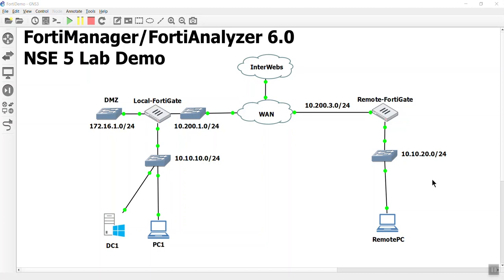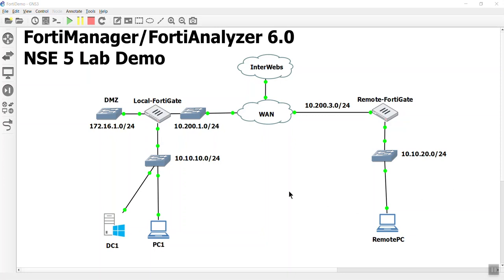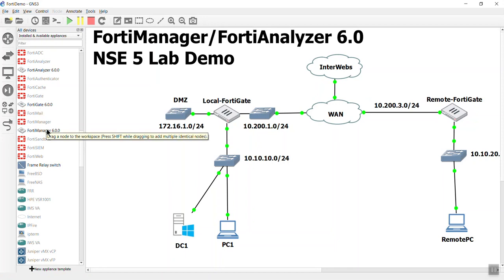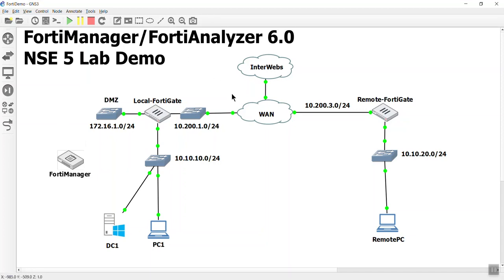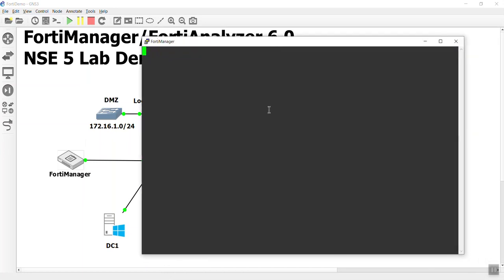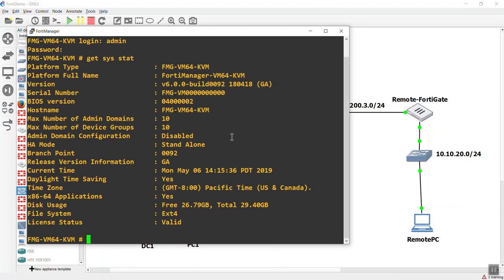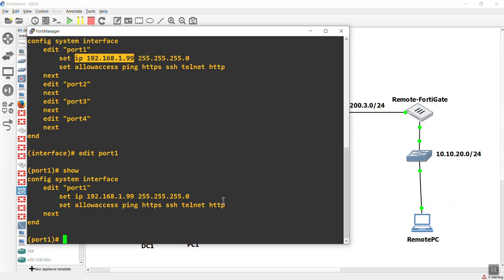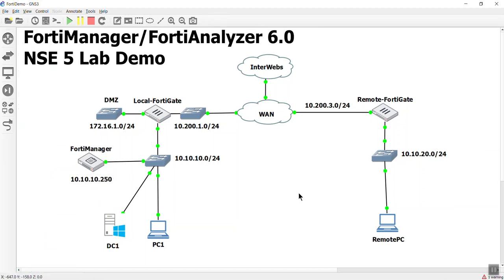1 1 NSE 5 FortiManager and FortiAnalyzer initial Configuration GNS3 Part 1